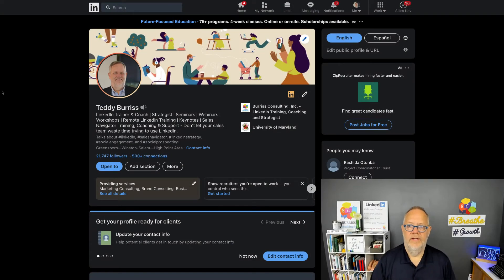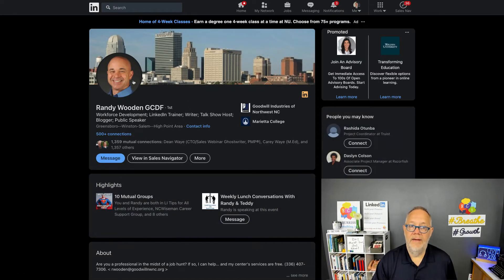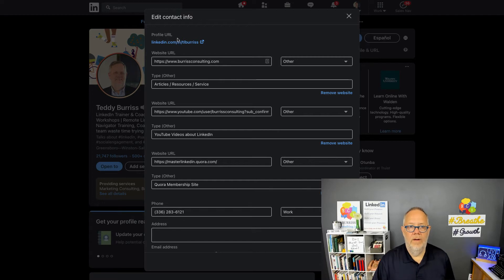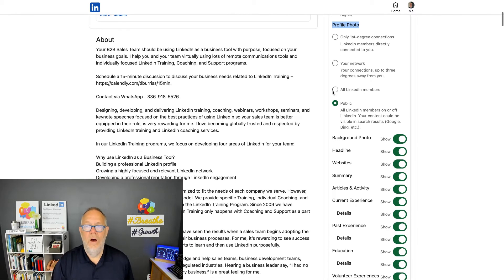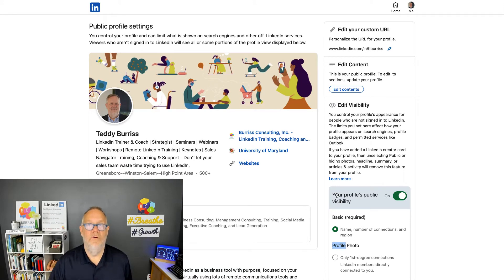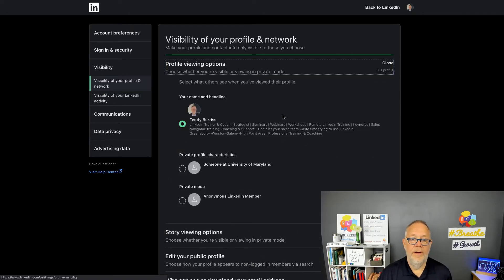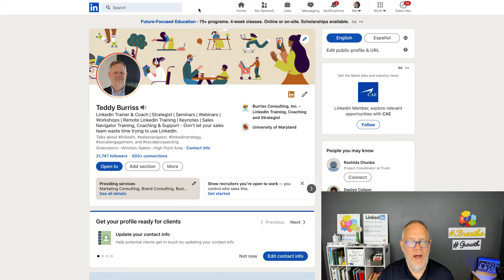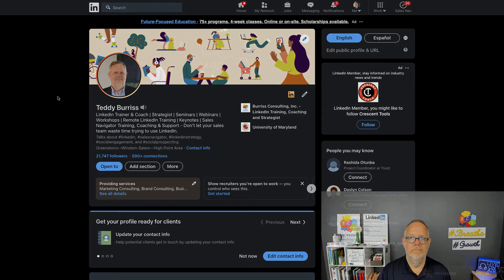How do I make my LinkedIn Profile Private on and off of LinkedIn?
There are three settings you can use to make your LinkedIn Profile private
#1 - Block individuals on LinkedIn. You can block up to 1000 individual LinkedIn Members.
#2 - You can adjust your Public LinkedIn Profile so that it entirely or individual components of your LinkedIn Profile are not visible off of LinkedIn in search sites like Bing.com or Google.com
#3 - You can make your LinkedIn Profile hidden from LinkedIn Members when you view their LinkedIn Profiles.

My recommendation - be 100% public because the real value of LinkedIn occurs when you are discovered by others.

Teddy Burriss
LinkedIn Strategist & Trainer